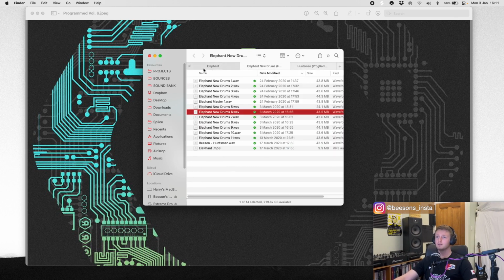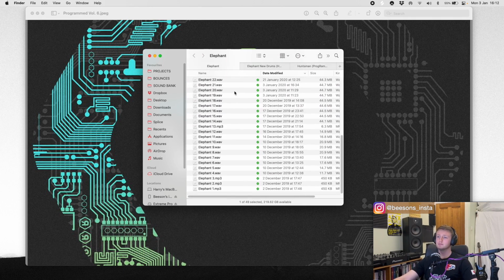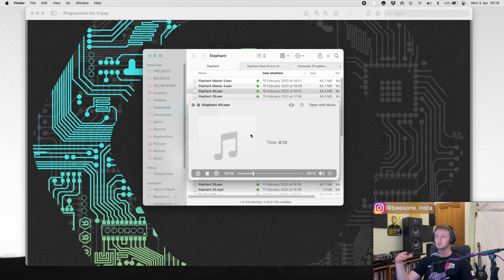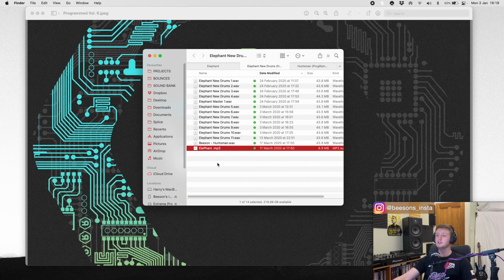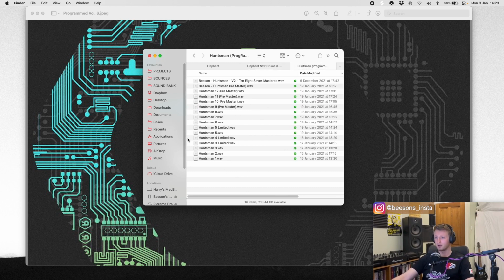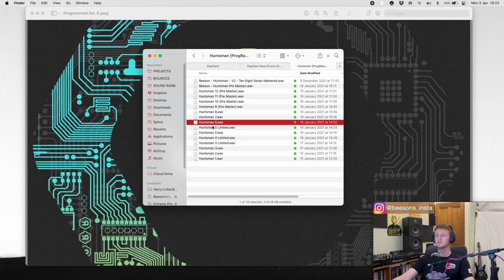Beeson - Huntsman TRACK WALK THROUGH pt.1 - Track Evolution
Walk Through Wednesday

See how crap it sounded when i first started.

This part talks through the evolution of the track from the first versions and the story of how the track developed and some issues I encountered along the way.